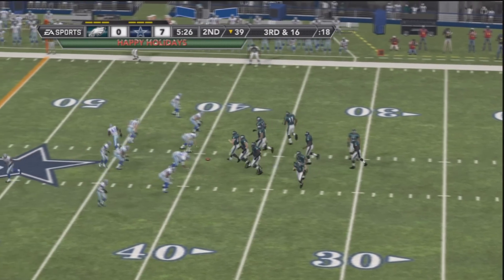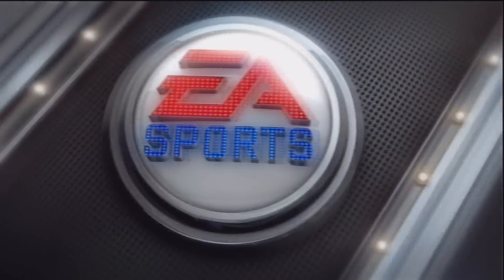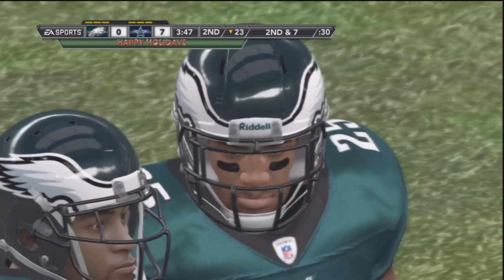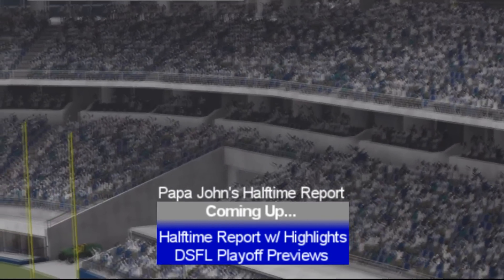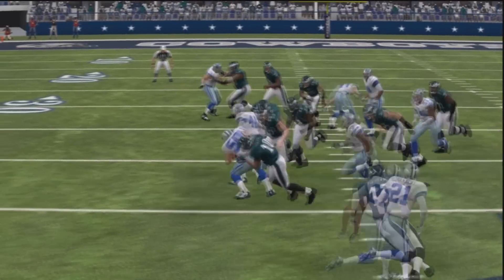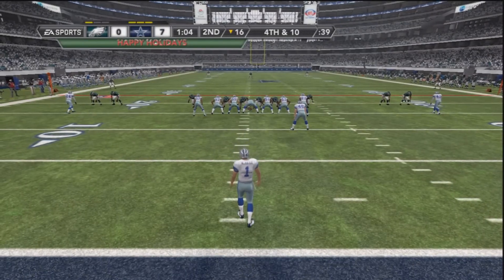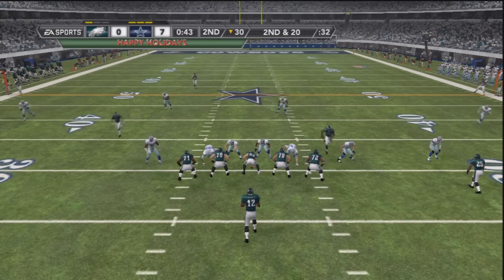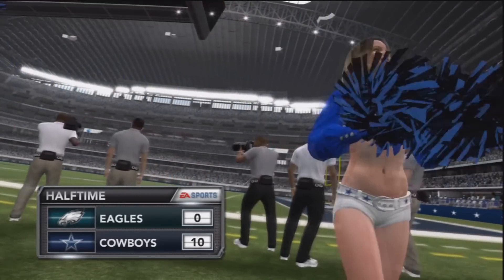DSFL 2 Radio: Eagles @ Cowboys [Battle For NFC East Title] Part 2 of 4 - Chargerdude95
Dallas leads 7-0 after part 1 of the DSFL Radio clash between two NFC East foes but the Eagles are on the move. Halftime Reports, sideline reports, and second quarter action from Arlington on DSFL 2 Radio Part 2.